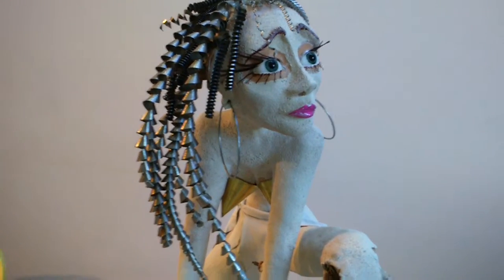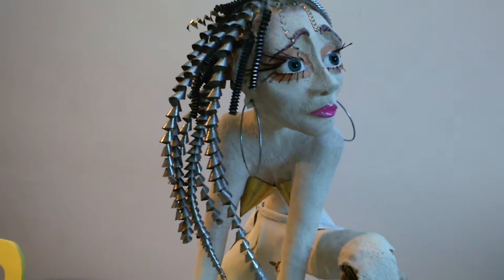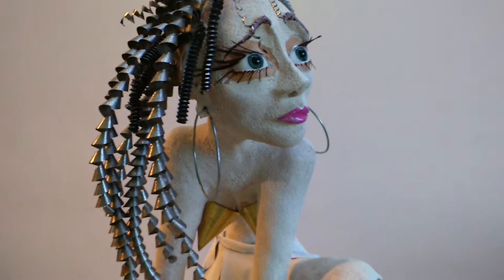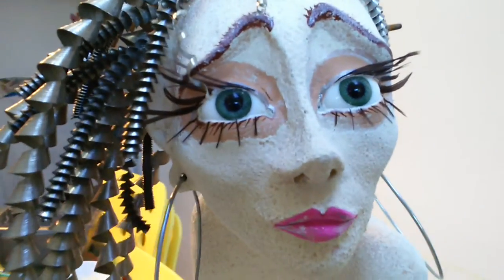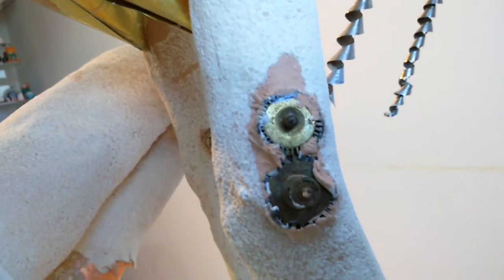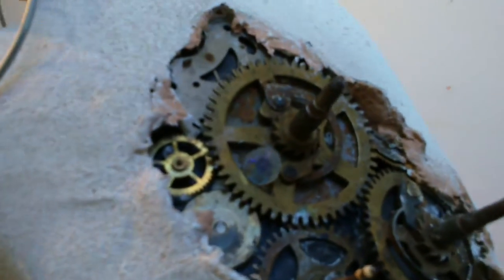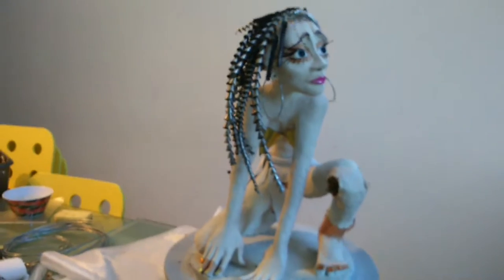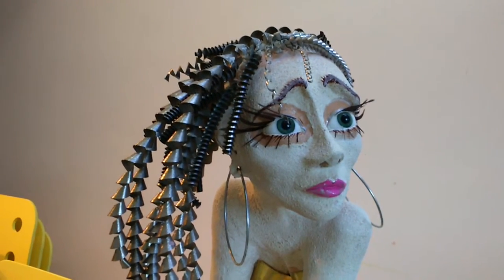wacky steam punk figure sculpture with recycled mixed media.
Heather Sweet Moon talks about one of her mixed media figure sculptures. .u